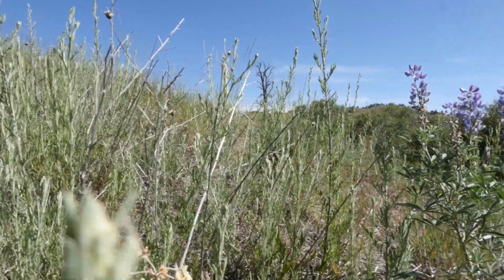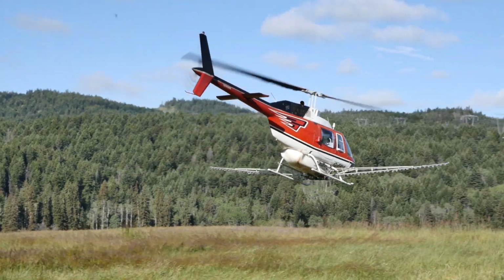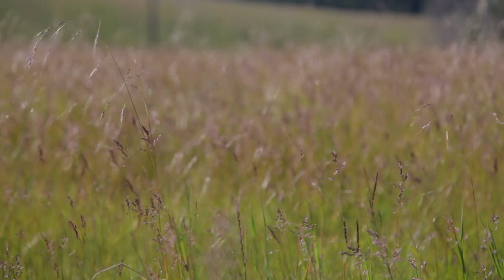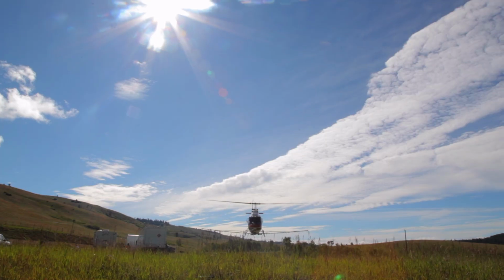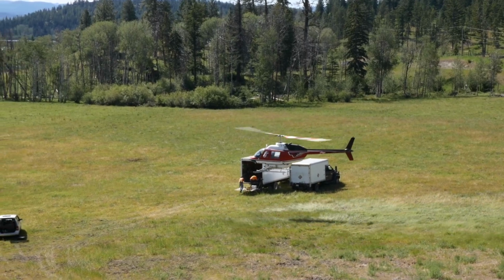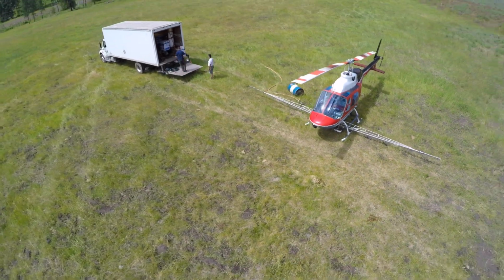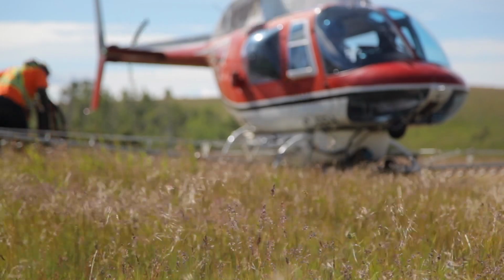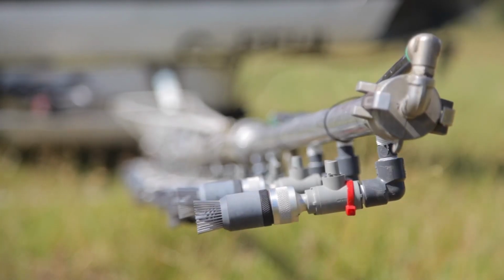Purity Feed Heli Spray Progam Overall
Robson Rogan from Purity Farm and Garden talks about the importance of the Purity Heli-Spray program and the benefits for fighting invasive weeds in BC Grasslands.

Purity Farm and Garden has been a leader in the Helicopter aerial application programs since 2003. Aerial services include invasive weed management, aerial seeding and fertilizing of forestry sites, grassland management and reclamation projects for the pipeline, mining industry, utility right of ways, ski hills and oil/gas field industries throughout British Columbia and Alberta.

The Purity Aerial Application Programs are considered one of the safest, most cost effective means of vegetation control for open grasslands, reclamation seeding, forestry health application and applications within poorly accessible areas.